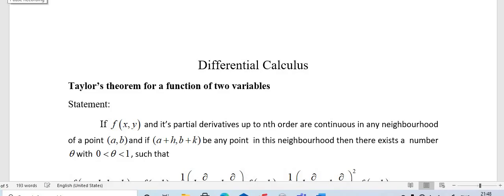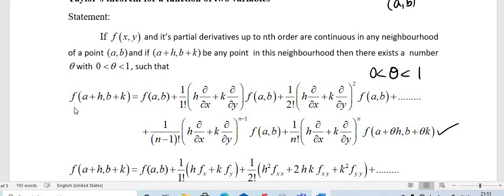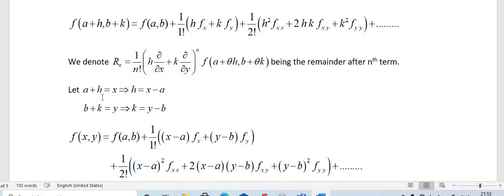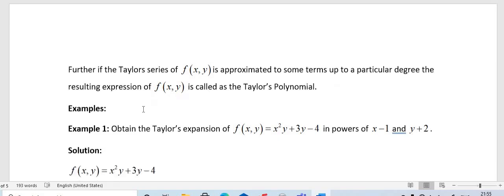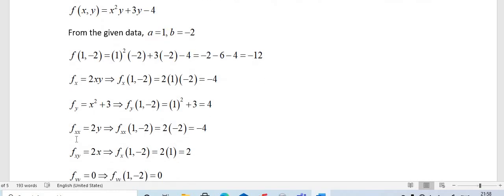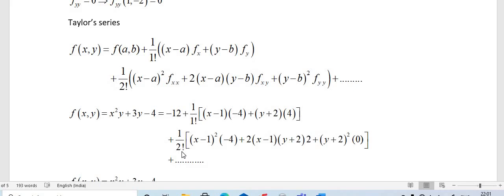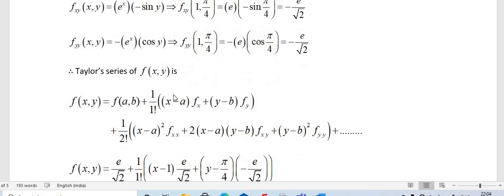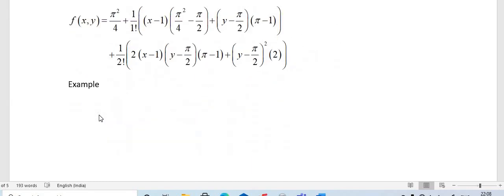Differential Calculus Video 1